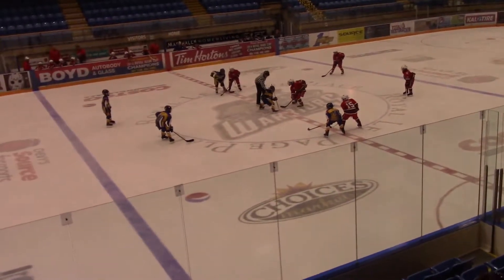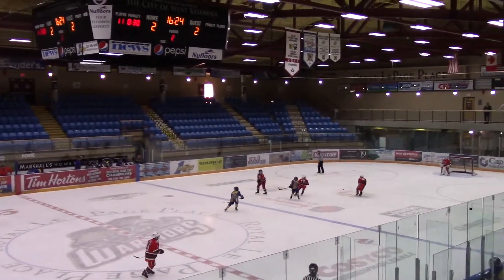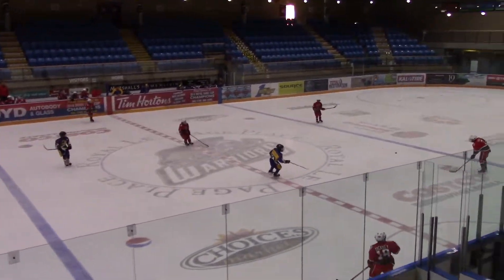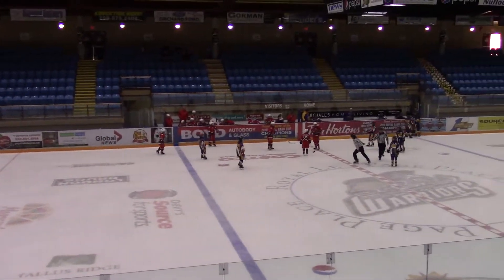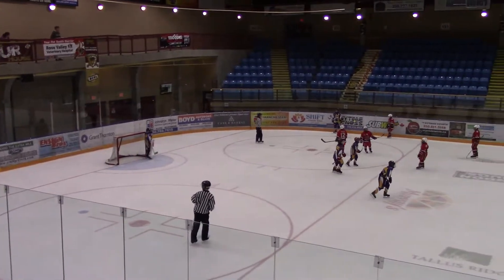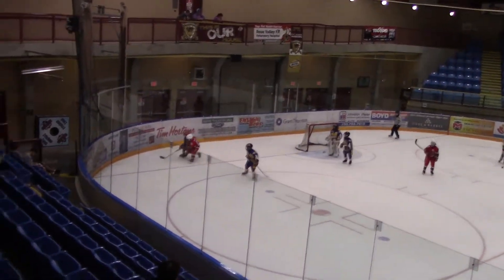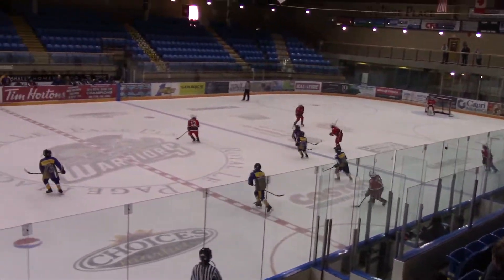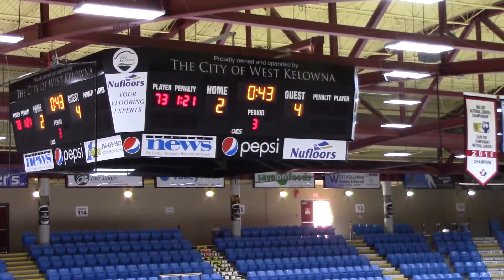20170528 Spartan One 2nd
AK Blades, Hockey, Alaska, 07's,